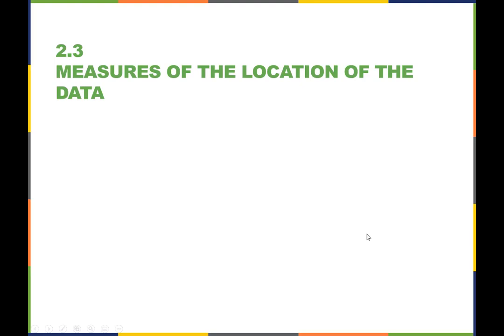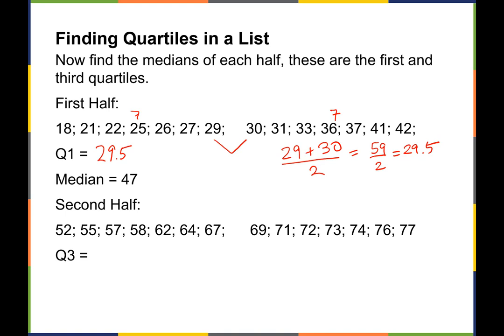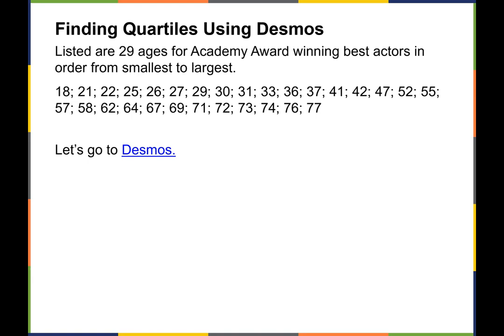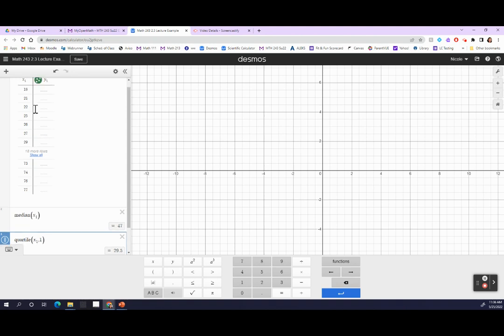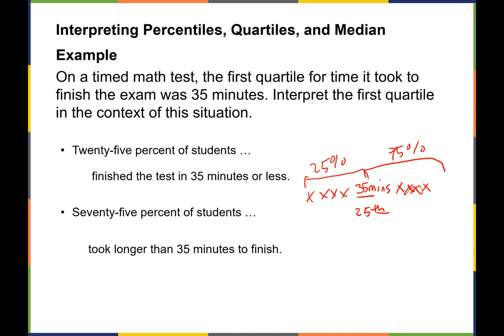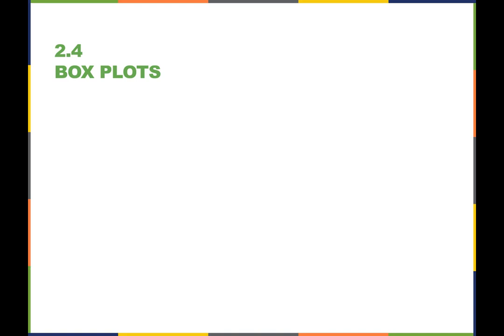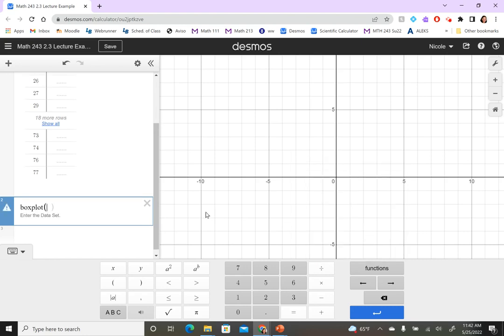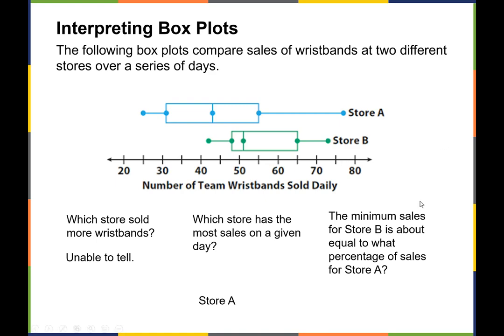Math 243 2.3 & 2.4 Lecture Video w/Desmos